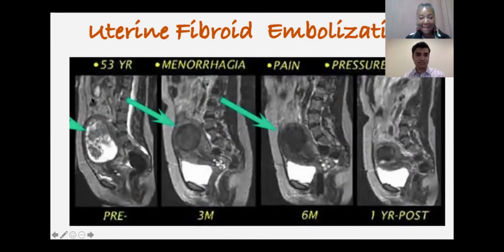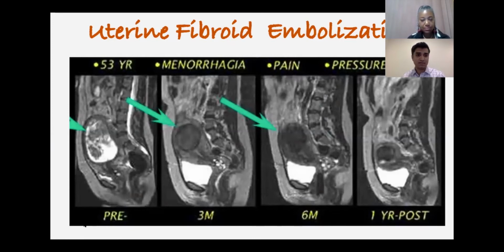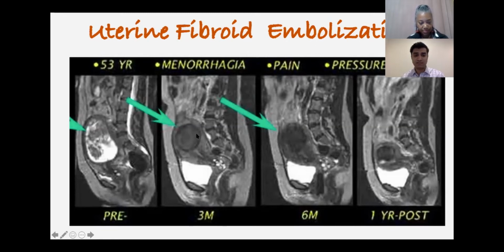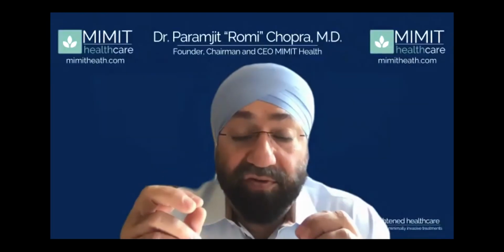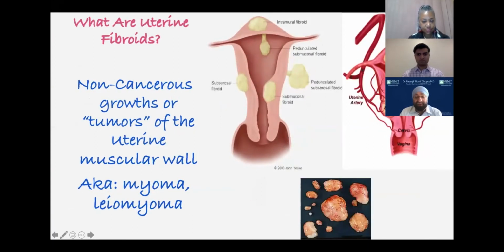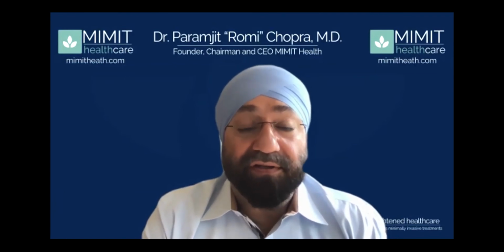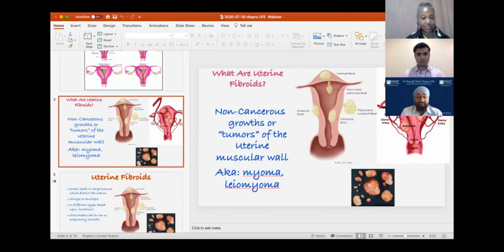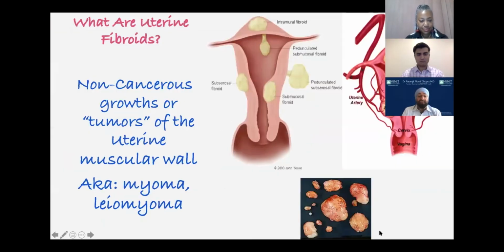Health Talk Zoom October Part 3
MIMIT Health is one of the fastest-growing independent multi-specialty physician groups in Illinois providing excellence in patient care, health care, research & medical education.

MIMIT Health provides world-class health care combined with minimally invasive treatments by industry-leading doctors, physicians and surgeons. Along with our best-in-class health care, we focus on our patients "living their best life" with healthy lifestyle strategies and wellness solutions.

We call this enlightened health care.

MIMIT Health is proud to announce that one of its own physicians, Dr. Romi Chopra was awarded the Distinguished Physician Award And U.S. Congressional Medal For Outstanding Contributions And Excellence In Patient Care And Teaching.